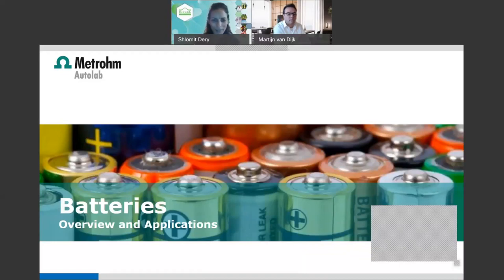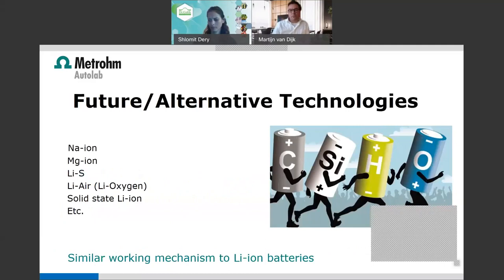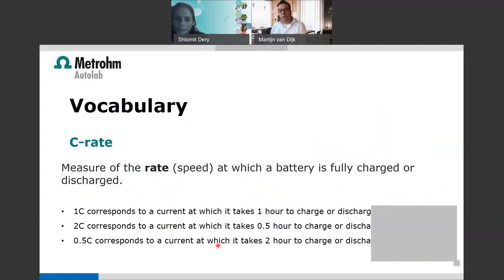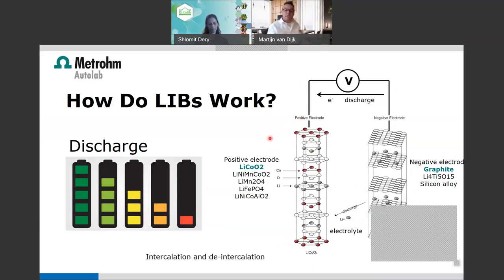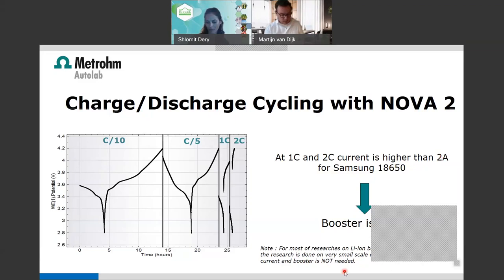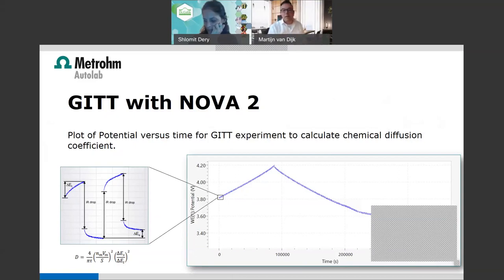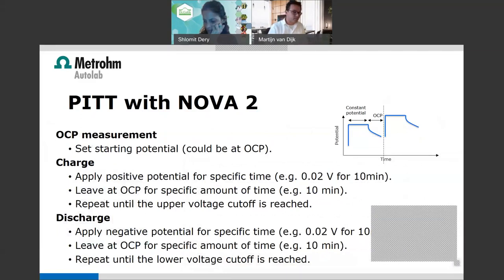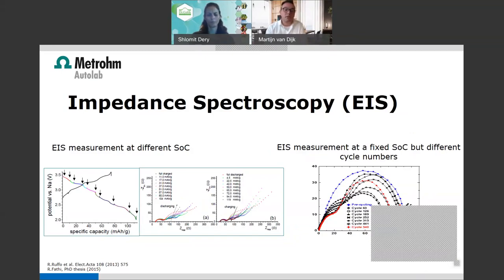Webinar on: Batteries - Application in potentiostat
Lecturer: Martijn van Dijk; Metrohm Autolab

• Introduction to batteries
• Parameters, units, vocabulary
• Li-ion batteries
• NOVA 2 in battery application
• Hardware in battery applications
• Accessories in battery applications